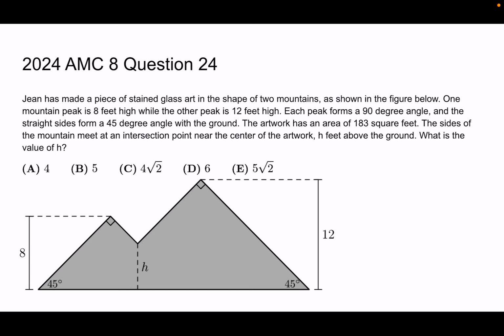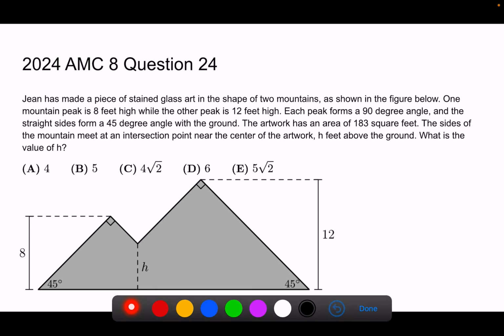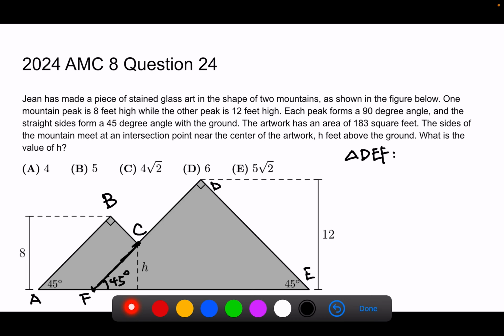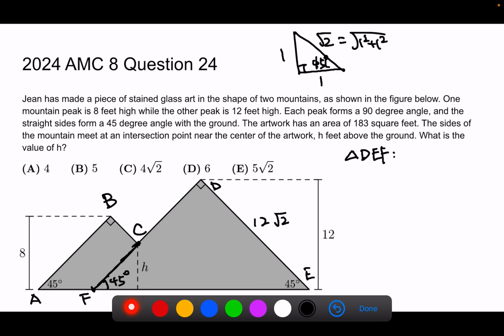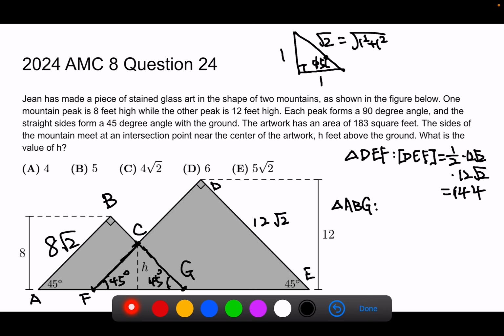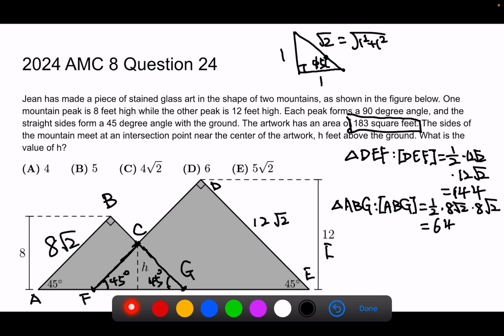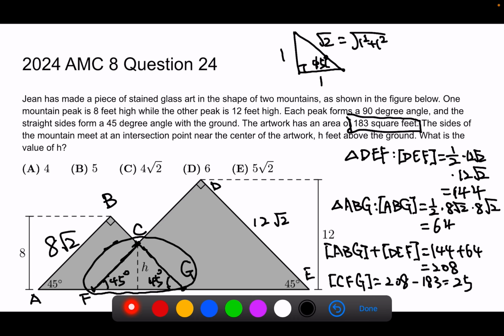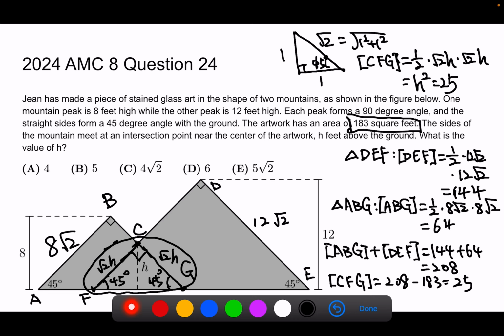2024 AMC 8 problem 24 solution